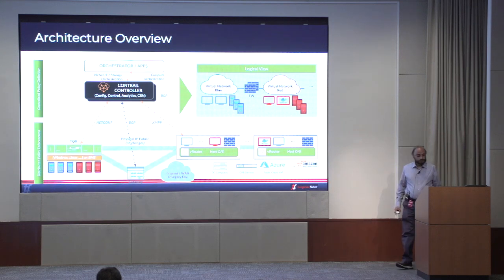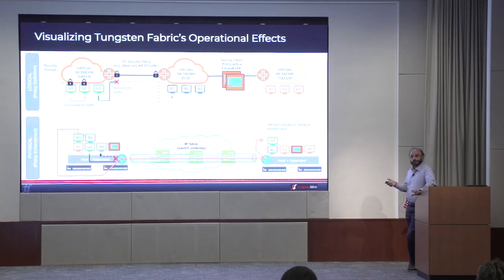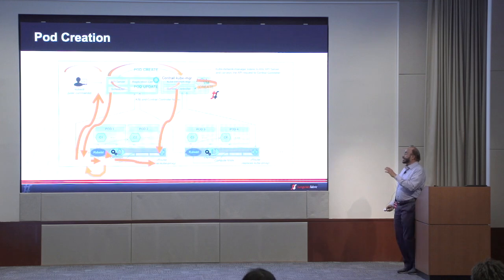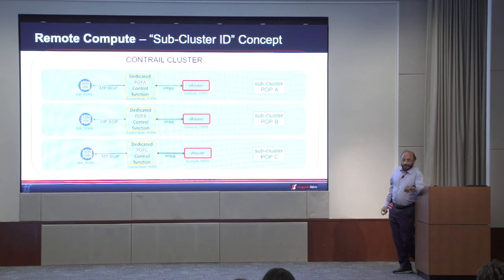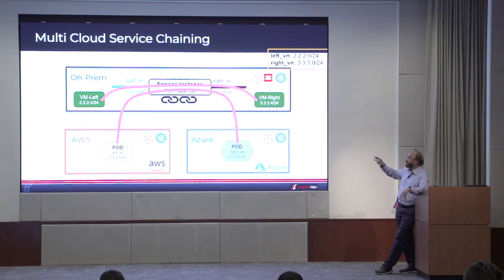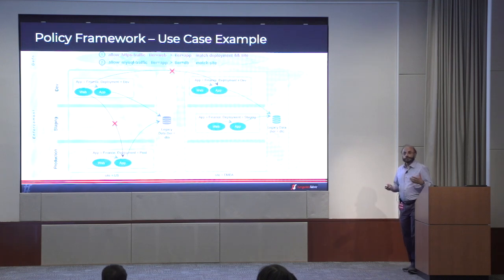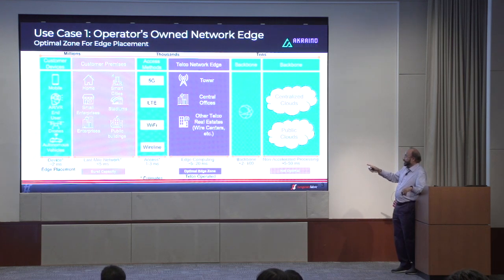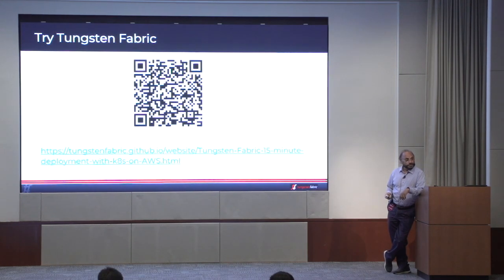Powering Edge Cloud with Tungsten Fabric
Powering Edge Cloud with Tungsten Fabric and Akraino Edge Stack
By Sukhdev Kapur